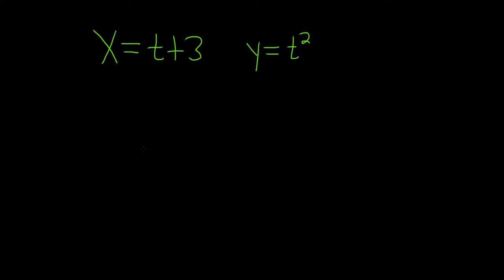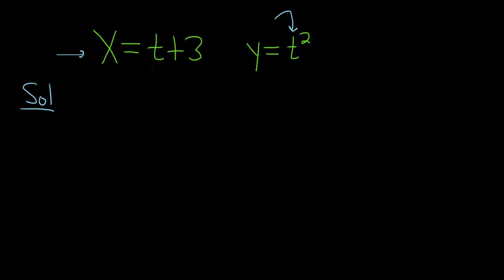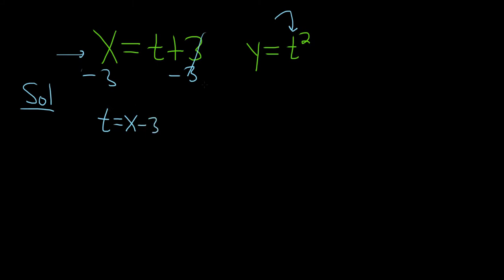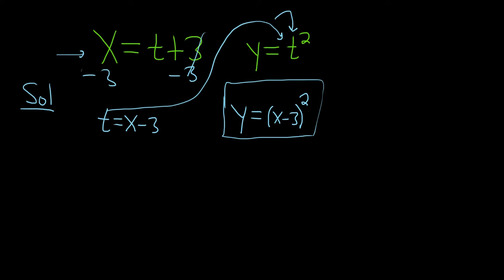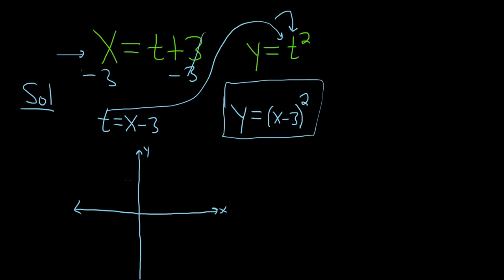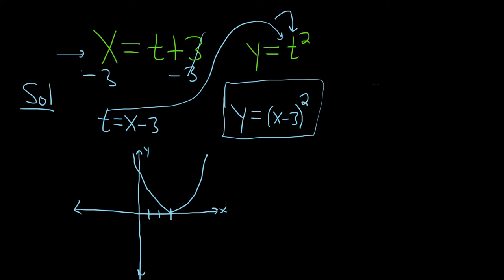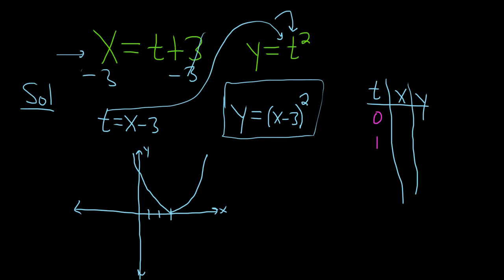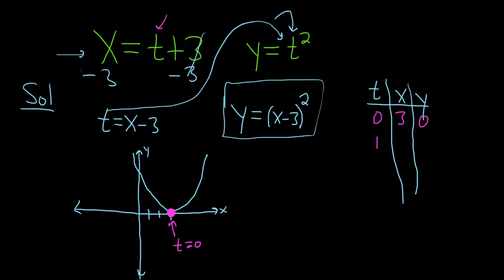Graph the Parametric Equations, Write in Rectangular Form, and Indicate the Orientation of the Graph